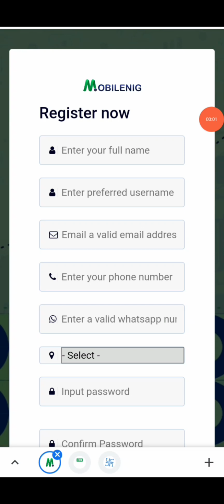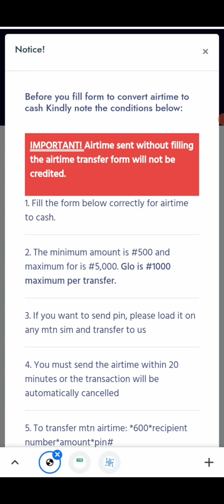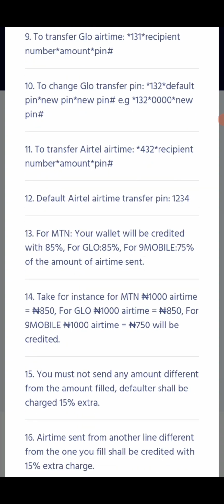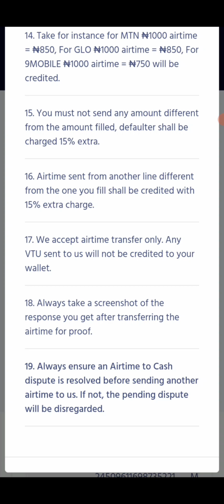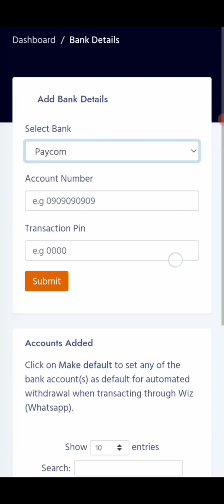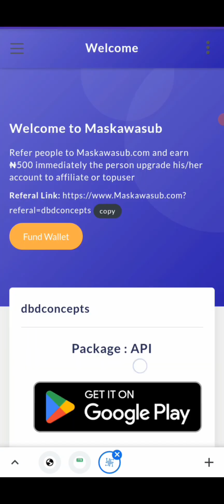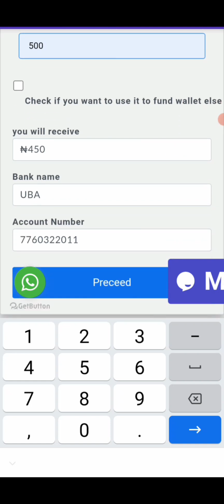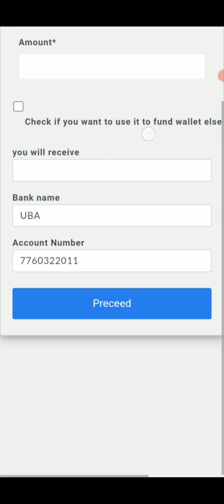Easiest Way)Convert Your Airtime to Cash in 2023 and Earn your commission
Did you mistakenly overload your sim card with airtime from your bank account?
Did someone sent you airtime and you want to convert it to cash?

In this video, i am going to show you the step by step method in which you can use to convert your airtime to cash without downloading any app.
This method is very easy and you are guarantee of getting your money into your bank account within 3-10 minutes.